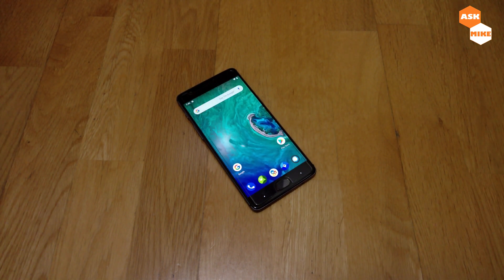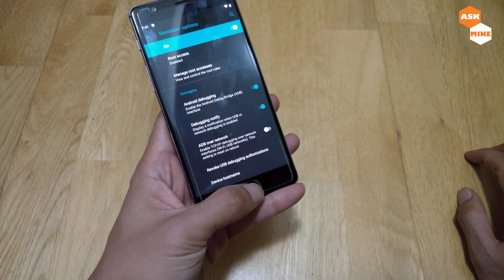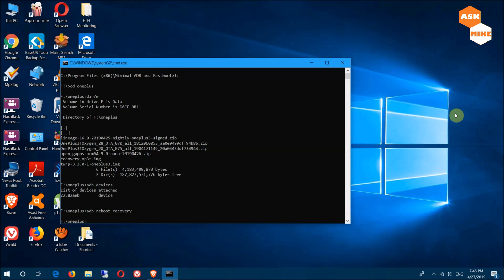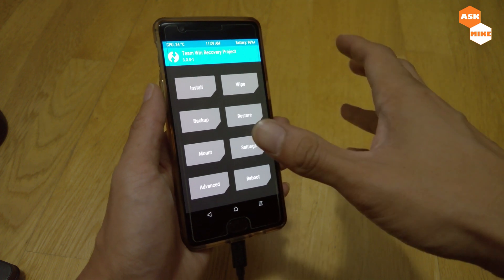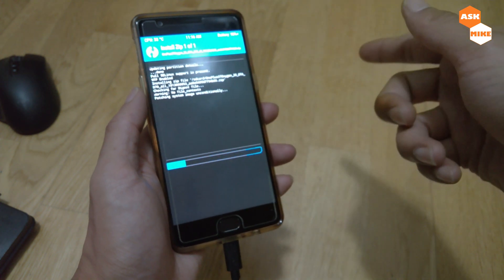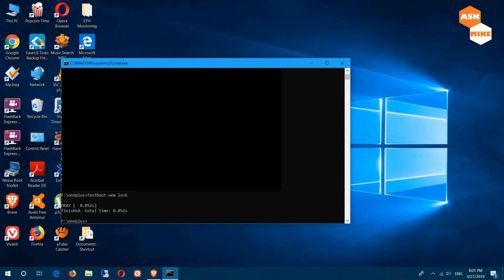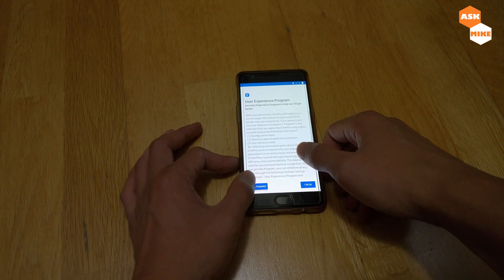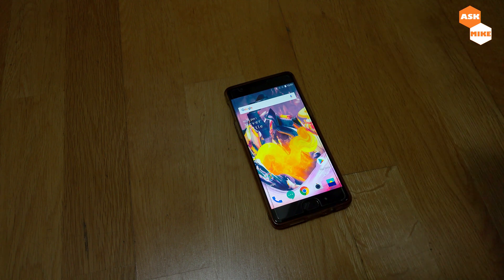OnePlus 3T Flash to Stock Factory Settings OxygenOS Android 8 Oreo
Recently I am passing this phone for my dad, to simplify matter I just flash it with the latest OxygenOS stable and relock the bootloader. Here is a step by step guide on how to do it. This phone still hold up well till today.